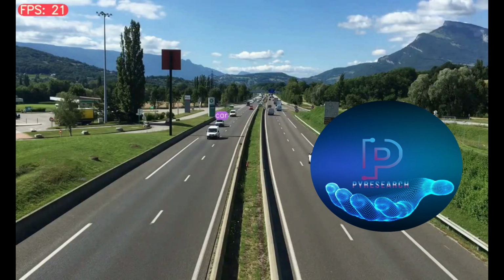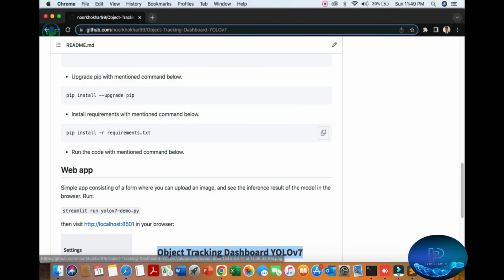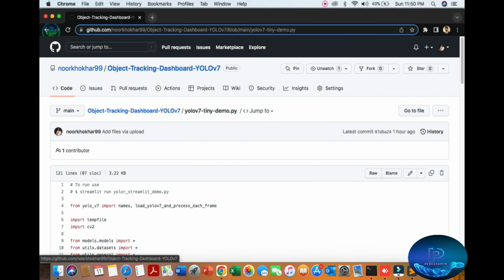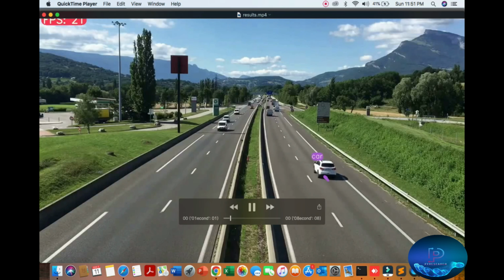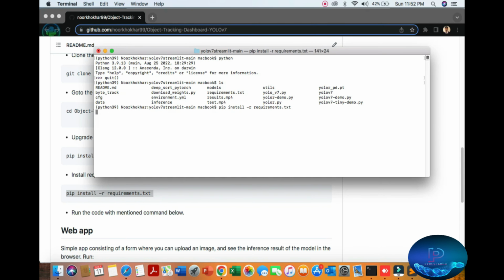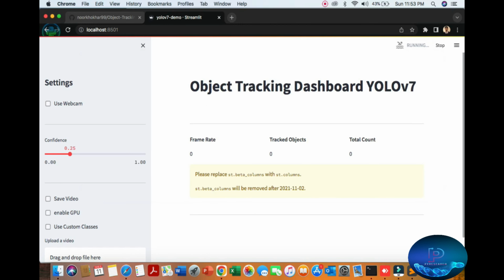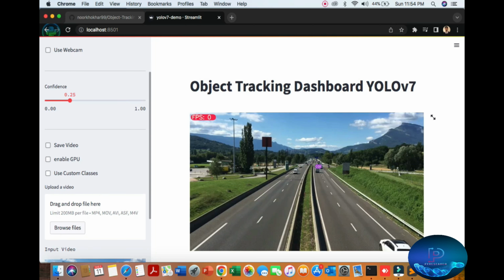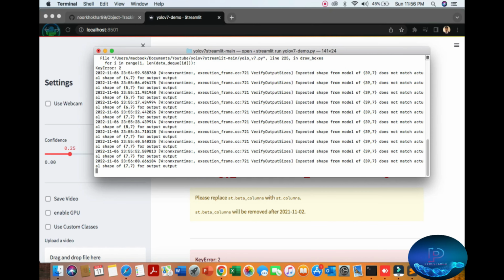Python YOLOR + DeepSORT + StreamLit Computer Vision Dashboard Tutorial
This video shows you Python YOLOv7 Object Tracking Using Sort Tracker and StreamLit Computer Vision Dashboard.

 YOLOR + DeepSORT + StreamLit Dashboard for Analytics. This Dashboard, allows you to interact with Computer Vision Apps in an intuitive and easy way. This demo, in particular, allows you to filter objects by class and makes it super simple to adjust specific parameters for flexible analysis.